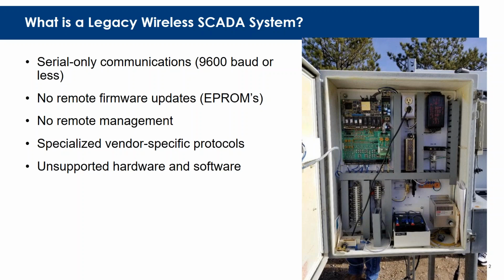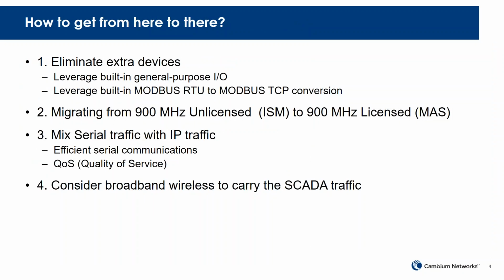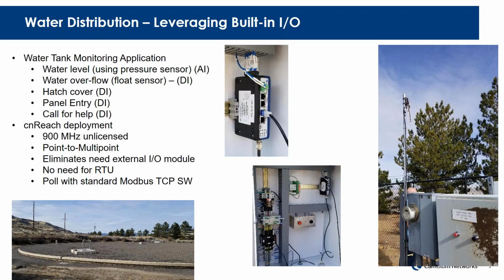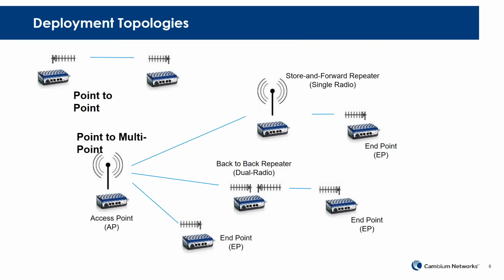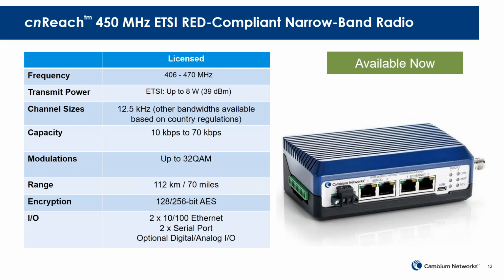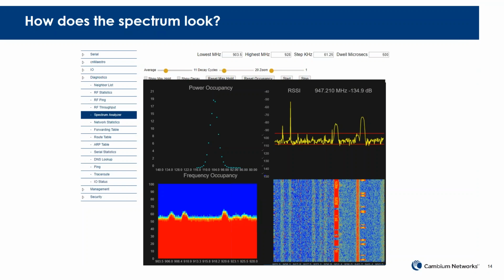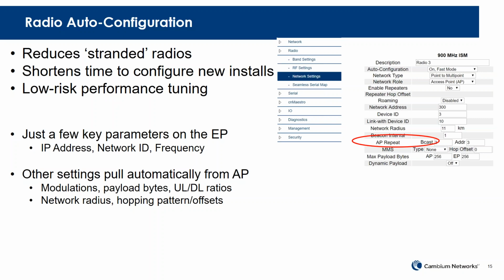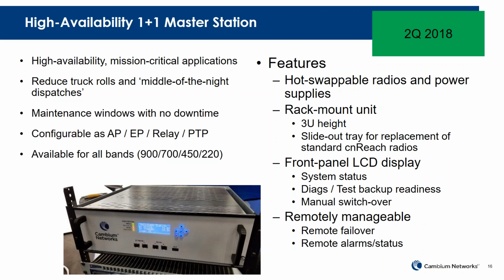cnReach industrial connectivity solutions webinar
Learn about how cnReach provides wireless narrowband connectivity for SCADA backhaul in industrial applications.